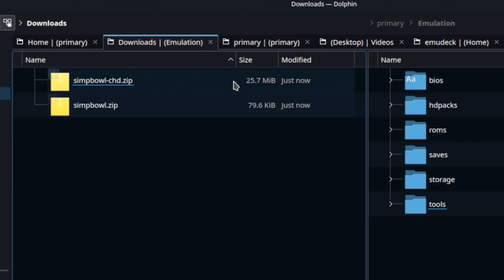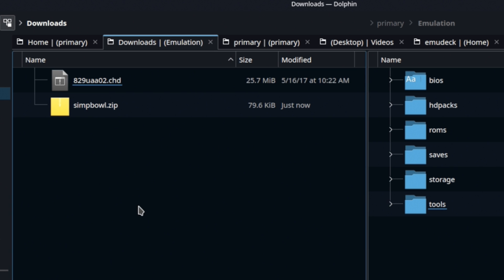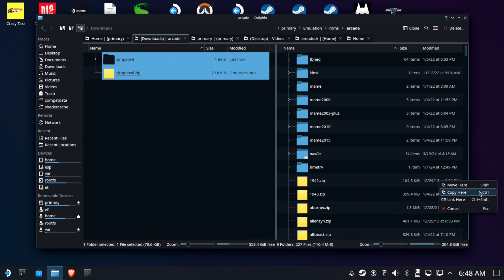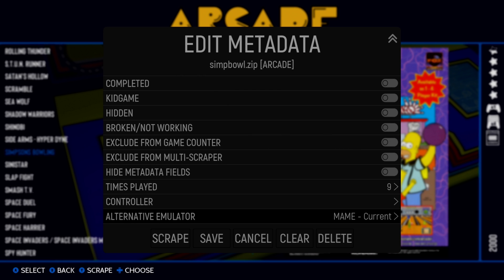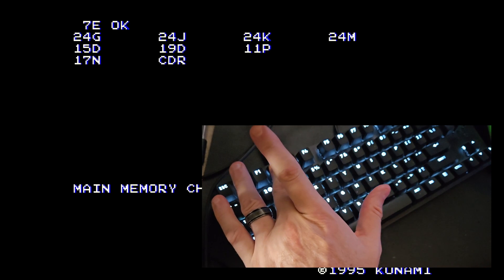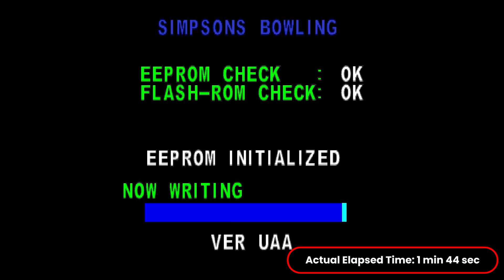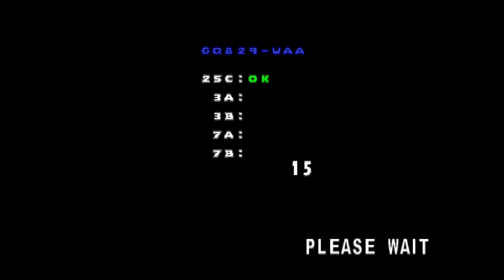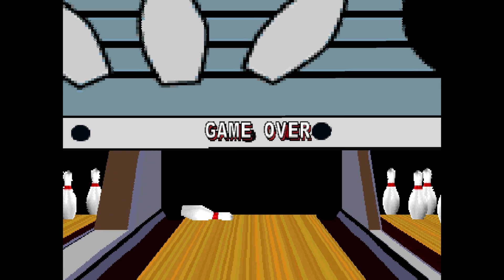Steam Deck: Fixing THE SIMPSONS BOWLING Arcade Game (EmuDeck/ES-DE)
By request  ... Here is a real challenge.  Getting this popular arcade game emulating properly under EmuDeck / Emulation Station.

YOU NEED A KEYBOARD.  I don't think you can get around this with the virtual keyboard, KDE Connect or a fake keyboard on your phone.

If you've been resisting getting a cheap $3 Goodwill keyboard?  Now is the time to go thrift store shopping :D

if you manage a solution without plugging in a physical keyboard? let me know and I'll update this description accordingly.